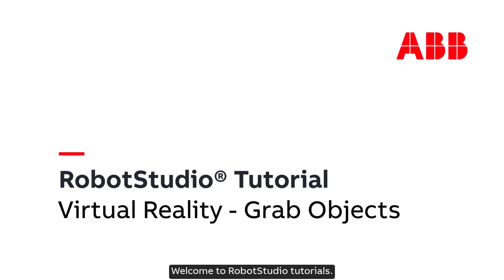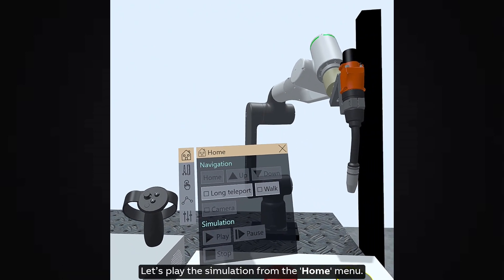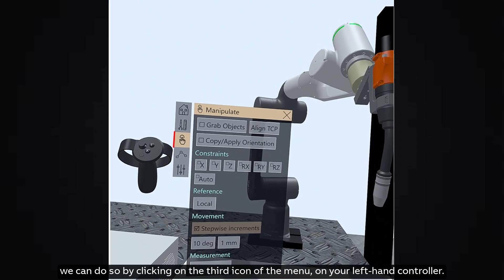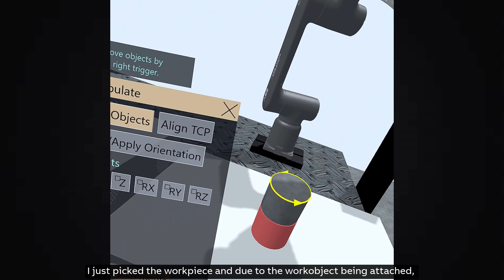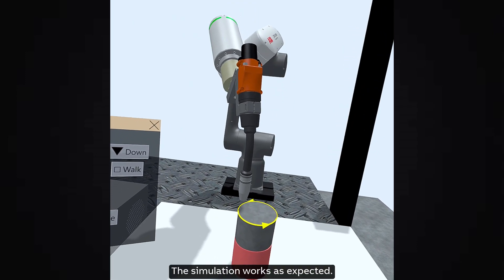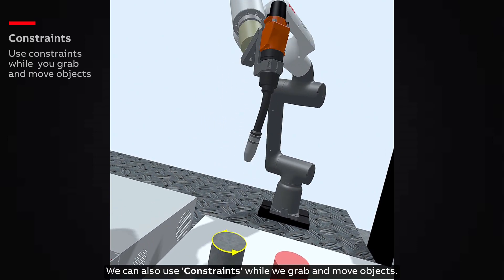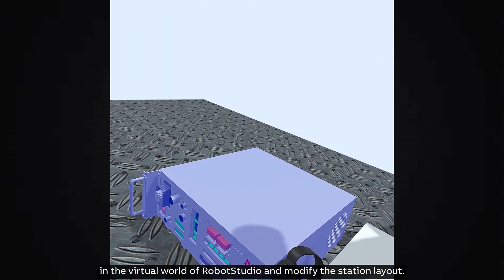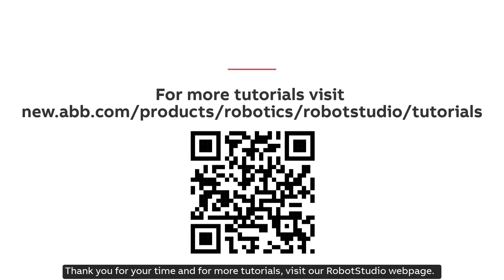RobotStudio® Tutorial in VR - Grab Objects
In this tutorial we will look at how to grab objects in the virtual world of RobotStudio®.